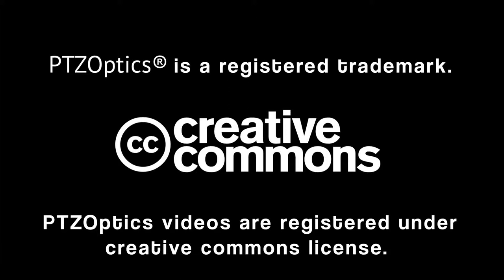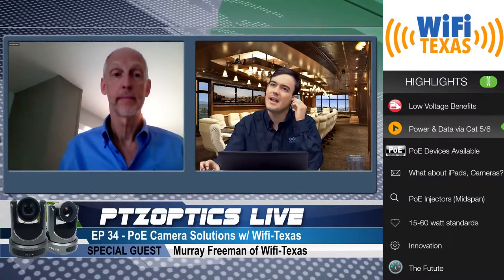PoE Camera Solutions w/ Wifi-Texas - EP 34 - POST SHOW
Austin, TX - This week PTZOptic’s Live show hosted CEO of Texas Wifi LLC, Murray Freeman, on YouTube Live. In this show, Freeman explains how power over ethernet is starting to power devices up to 60 watts. Wifi-Texas is an innovative company operating out of Austin Texas manufacturing power over ethernet devices. Paul Richards, the PTZOptics Live host interviews Freeman in this exclusive YouTube Live stream.
 PoE better known as power over ethernet is a new technology allowing users to provide up to 60 watts of power over low voltage Cat 5 or 6 cabling. Freeman explains this market is growing in part because it allows homeowners and small businesses the ability to power electronics without needed to hire an electrician. Richards, expresses interest in PoE technology for use with the PTZOptics camera line. “This technology can allow users to power multiple cameras without needing to run additional cabling or hire an electrician.”
In this webinar we will be joined with Murray Freeman from WiFi-Texas to discuss their PoE Camera Solutions. WiFi-Texas has recently released a PoE adapter perfect for Gen 1 and Gen 2 PTZOptics cameras effectively allowing users to add Power Over Ethernet for their PTZ cameras without the need to install electricity for each camera.